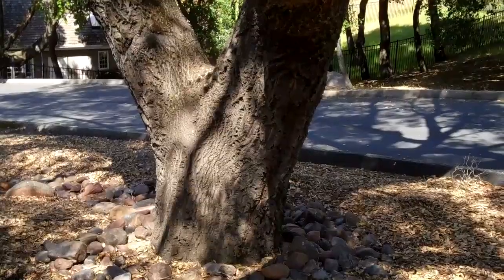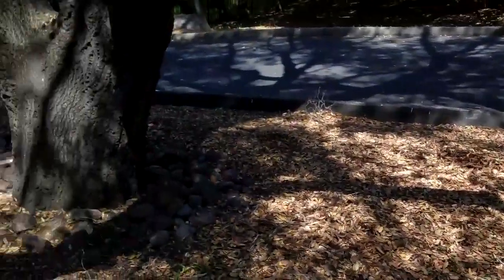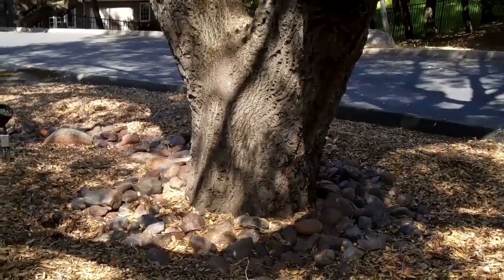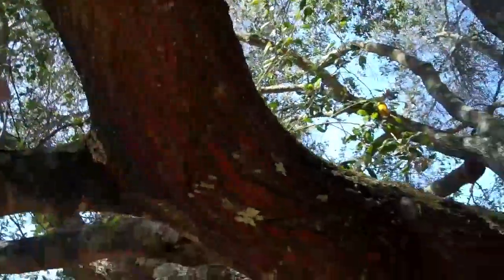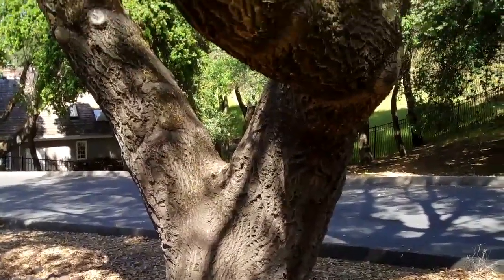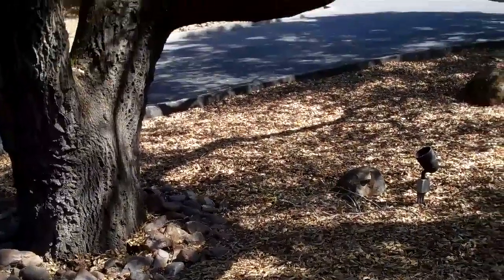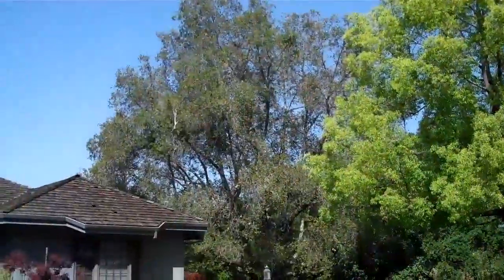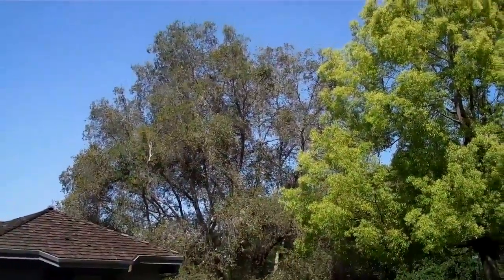(133) Declining Live Oak What's Wrong??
What is wrong with this tree?